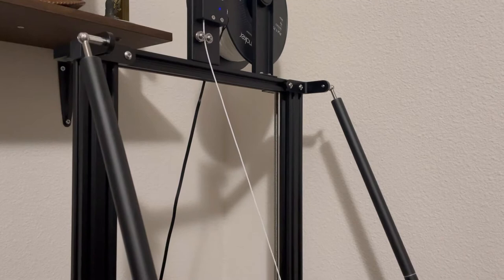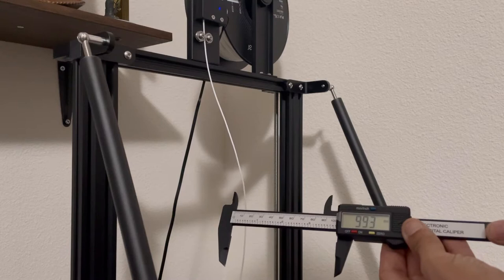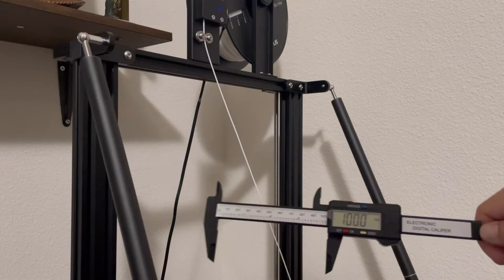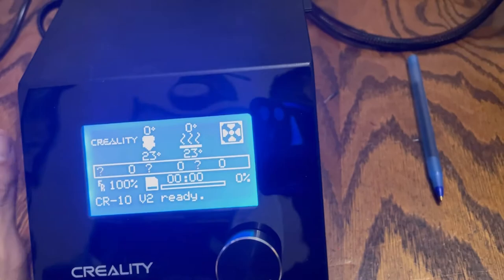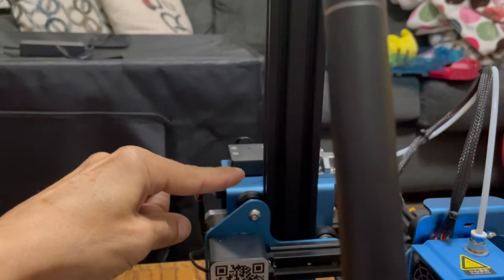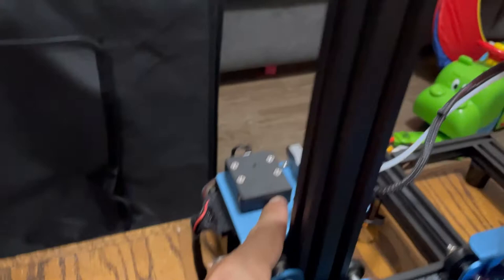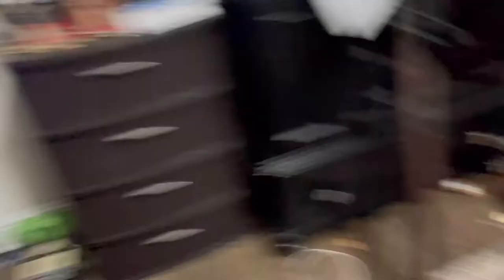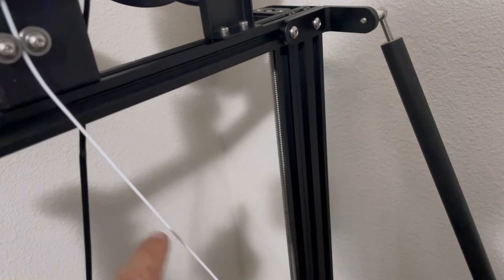Direct drive estep calibration tutorial | how to calibrate esteps on cr10 v3 & other direct drives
As always thank you for tuning in!
Want a certain video done? Drop me a comment & I’ll get it up for you!
Please share your experience on calibrating your direct drive so myself & others can learn!
Happy printing & I’ll see ya next time, DW out!